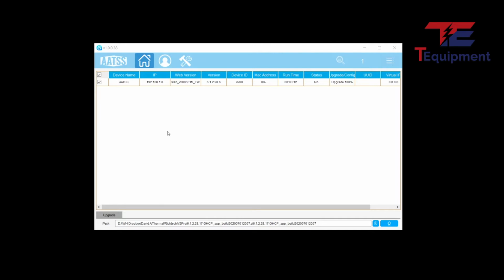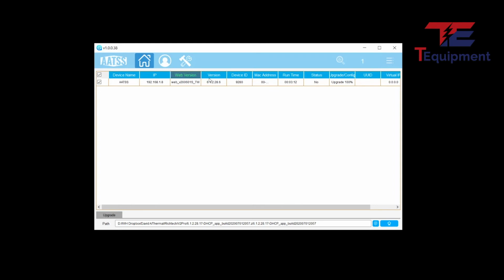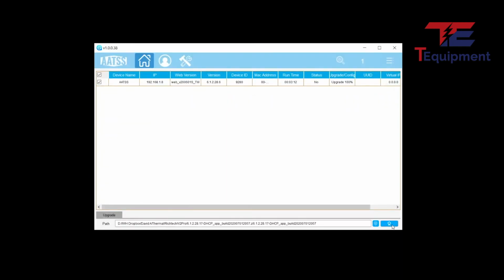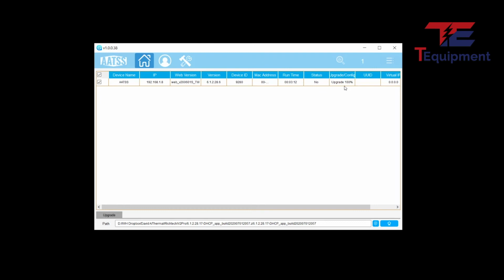How to Update Firmware on the Richtech AATSS V2 Pro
AATSS V2 Pro Kits

In this video, TEquipment engineer David goes over the process for updating the Richtech AATSS V2 Pro temperature screening kiosk to the latest firmware version.